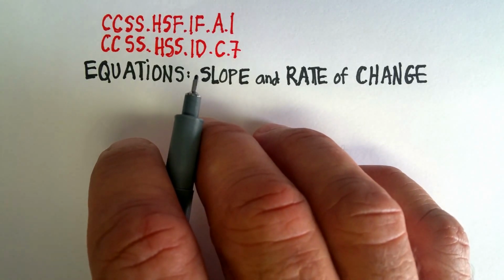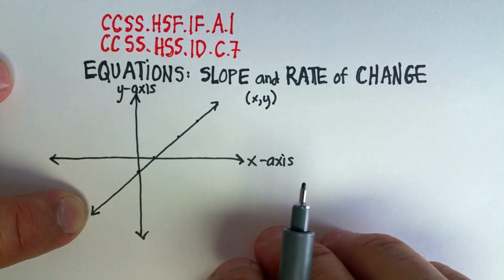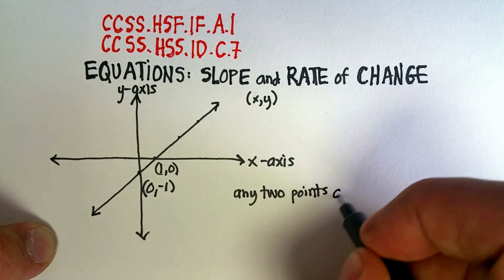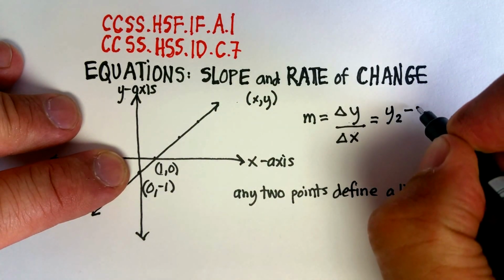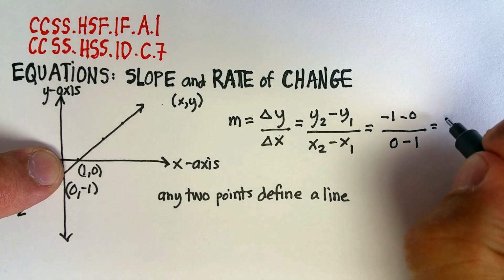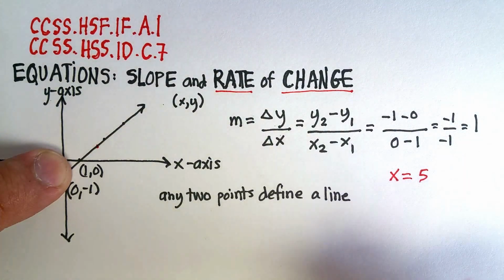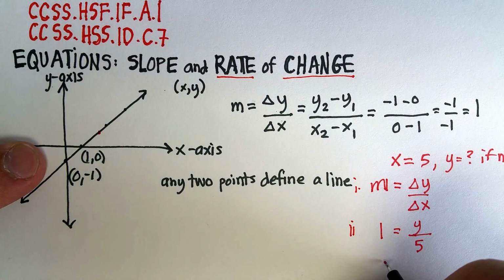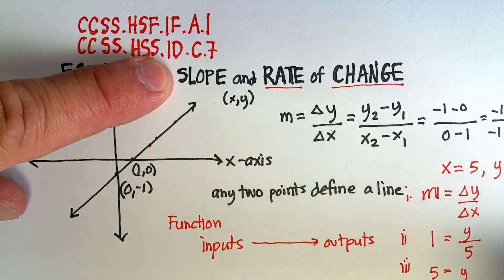Linear Equations: Slopes and Rates of Change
This video is a brief introduction to the relationship between slopes and rates of change.